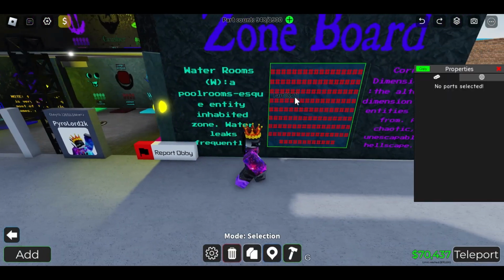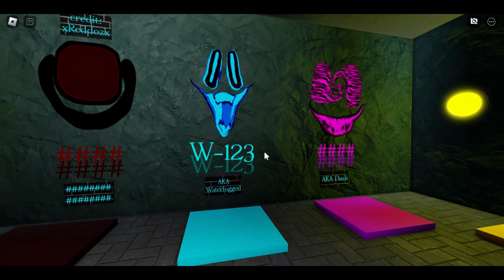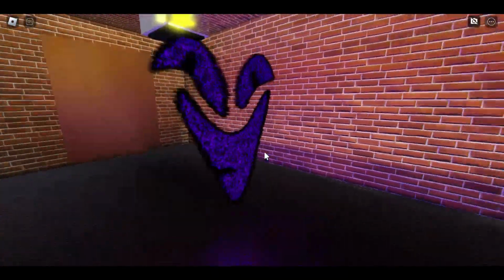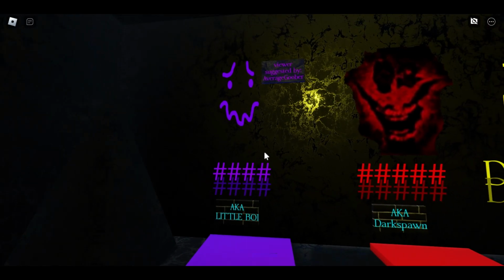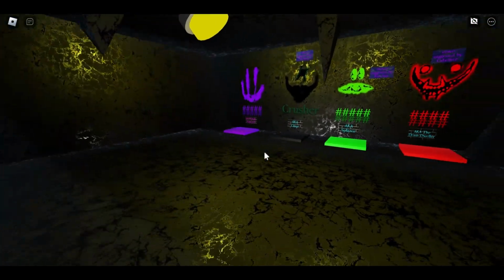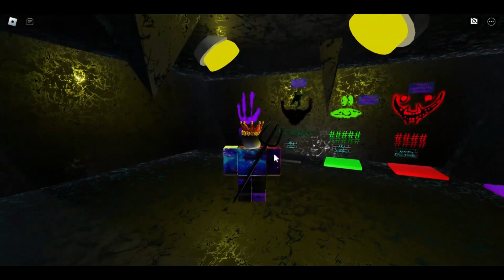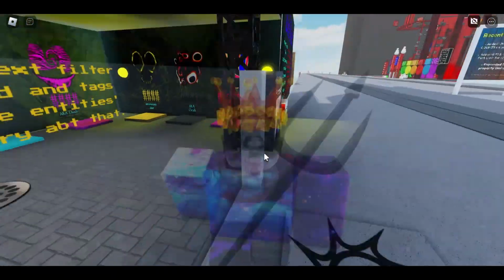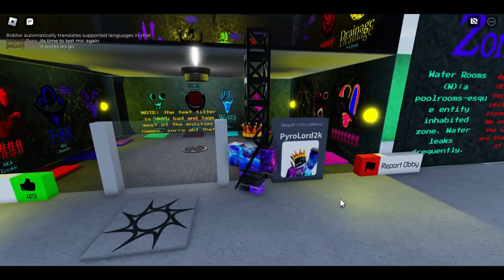The Entity Experience 2: Full Game (Commentary version) | Roblox Obby Creator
commentary and silly ending